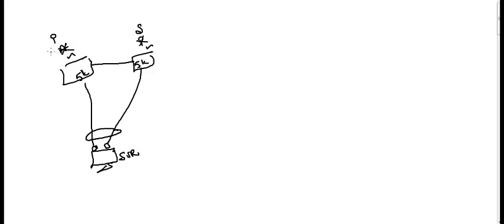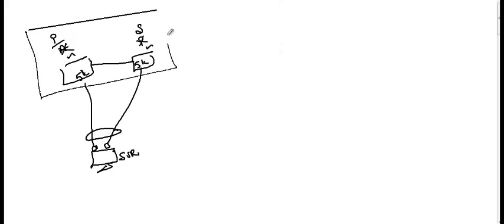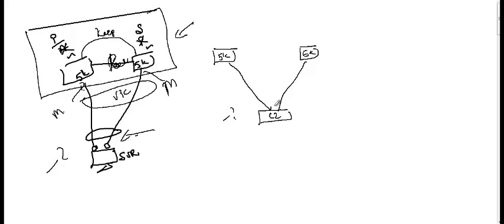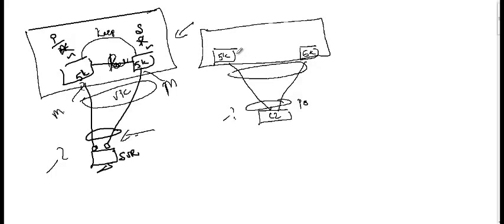vPC - Lab part 1